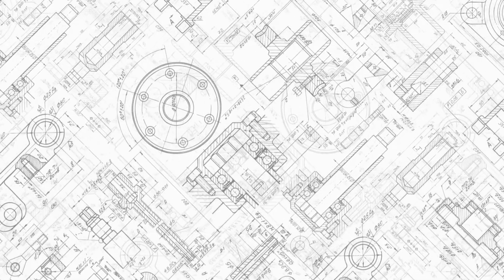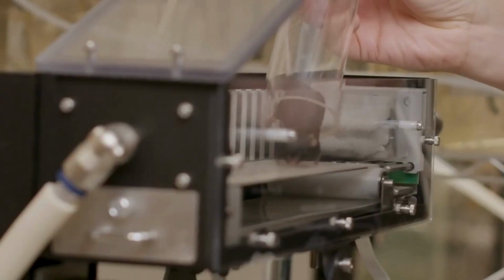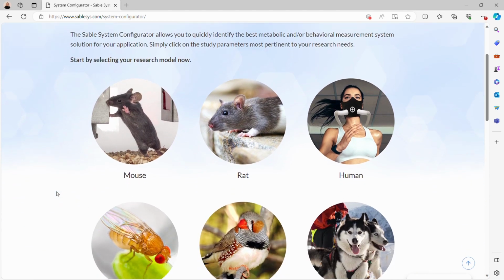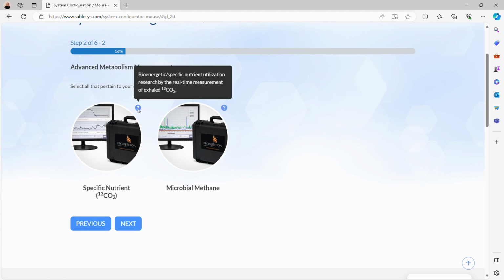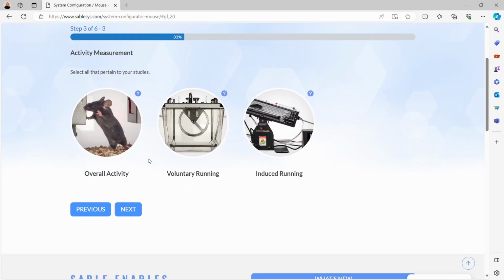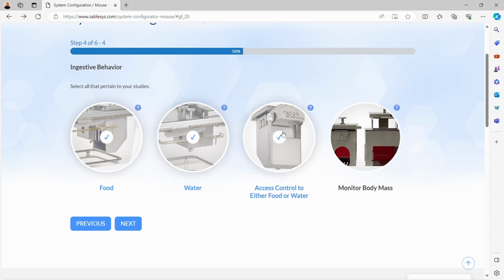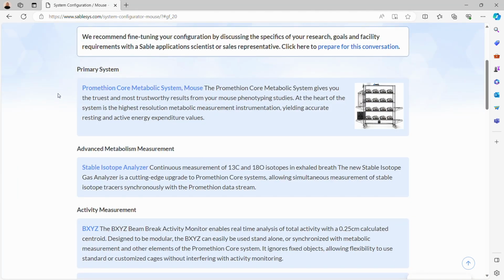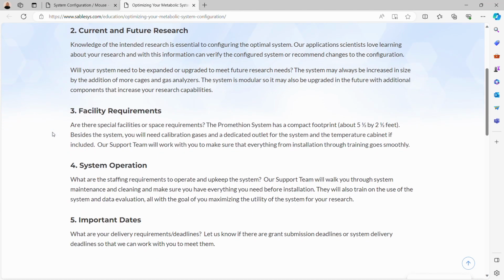System Configurator Walkthrough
This new video walks you through the System Configurator on sablesys.com. You will learn about the features and applications of our metabolic and behavioral phenotyping systems. Whether you are working with drosophila, mice, small or large animals, we have a system that fits your research needs.